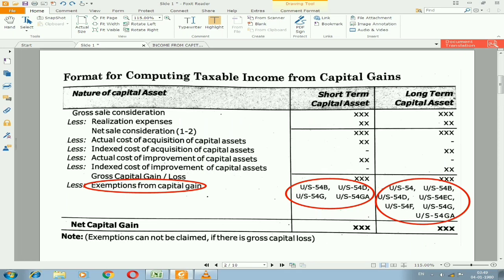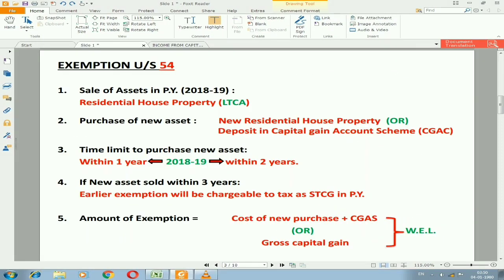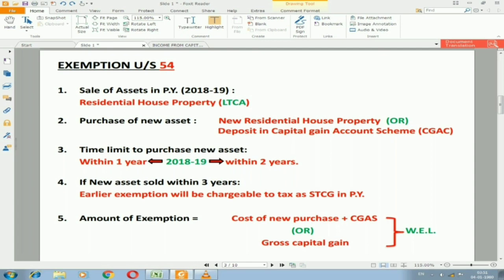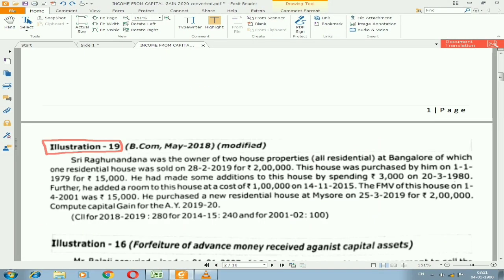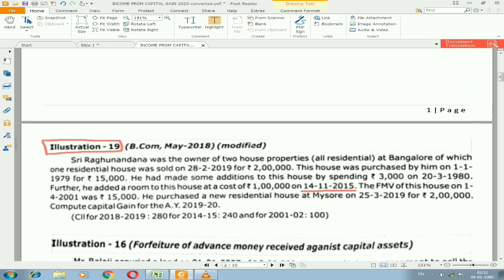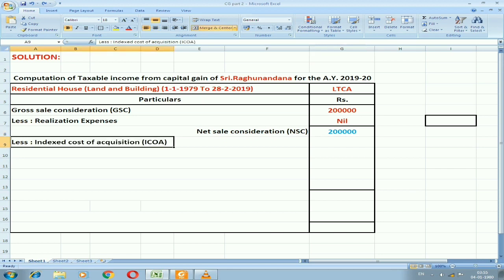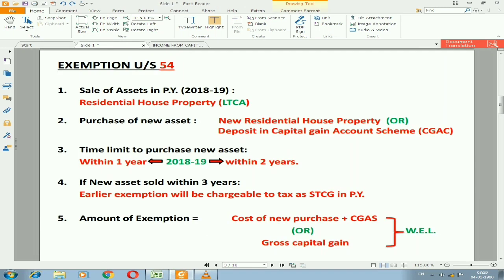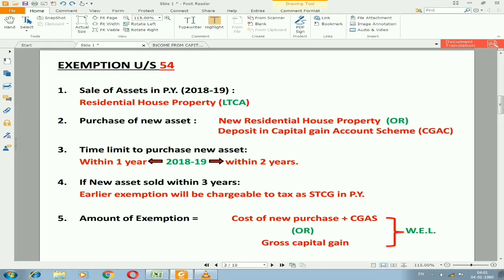CAPITAL GAIN PART 4